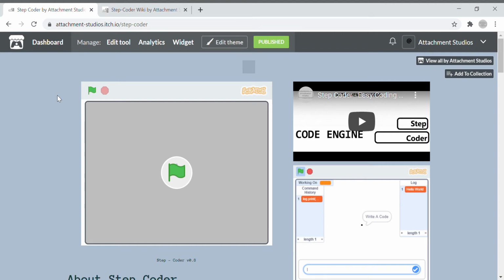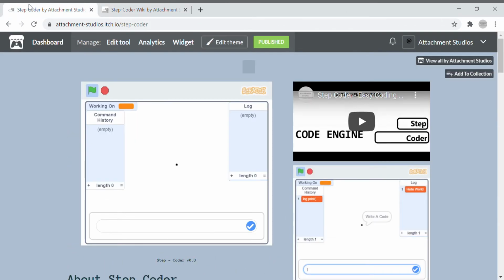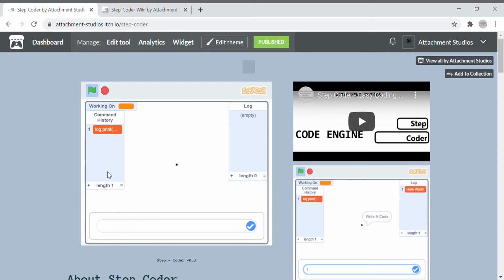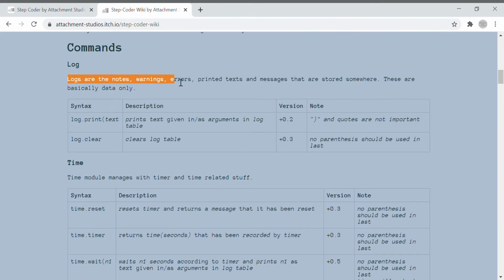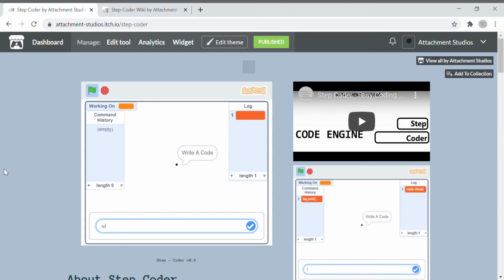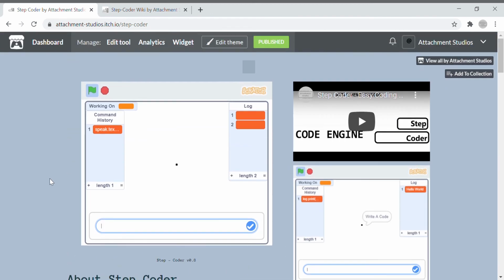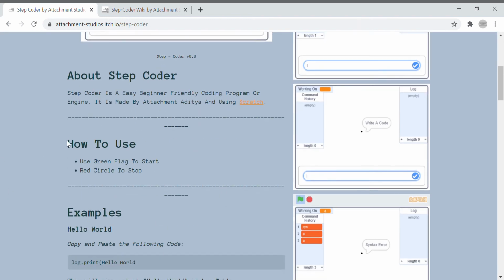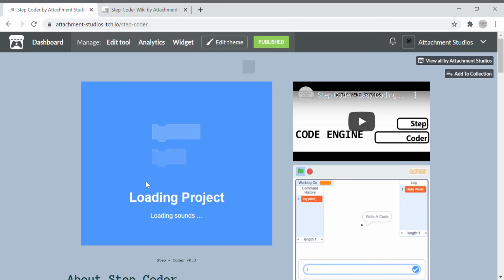Step Coder Beginners Tutorial || Attachment Studios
Step Coder is an easy beginner friendly code engine. This allows you to do many stuff. Check the beginners showcase video(This One) to start learning about it.

Attachment Studios
Attachment Aditya